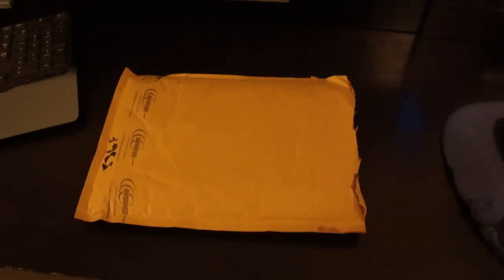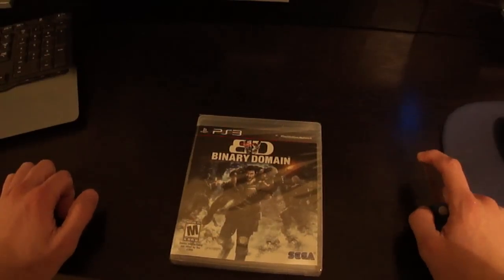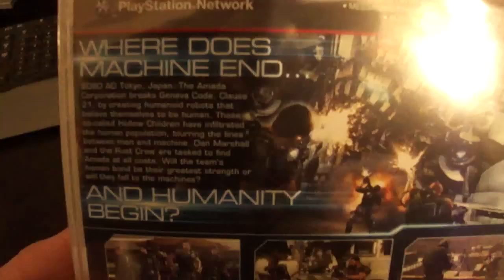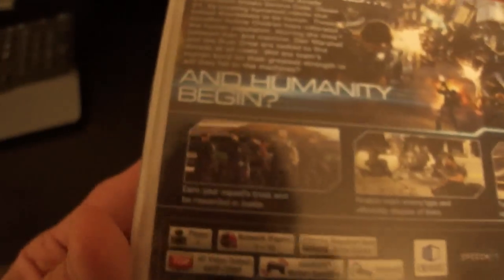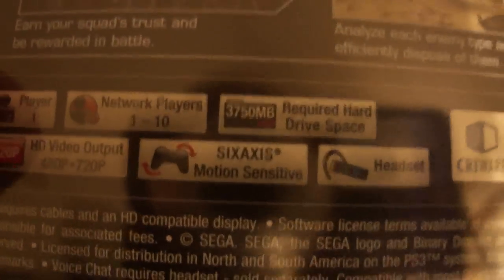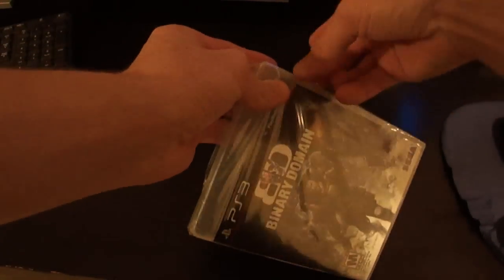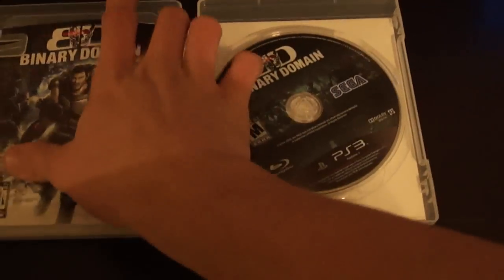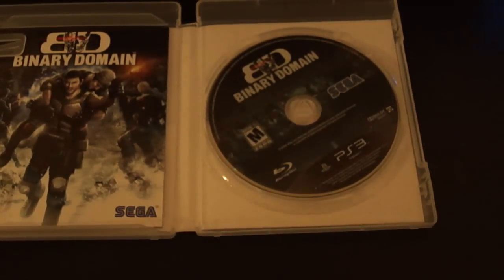Binary Domain - PS3 Unboxing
My unboxing of Binary Domain